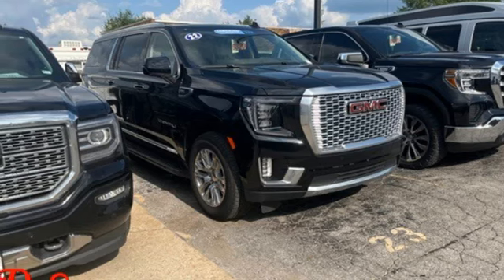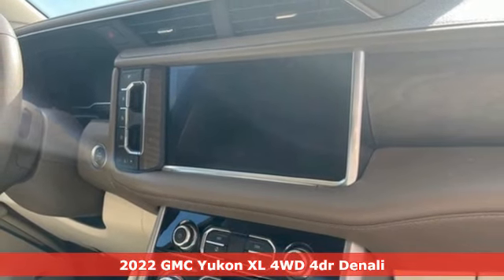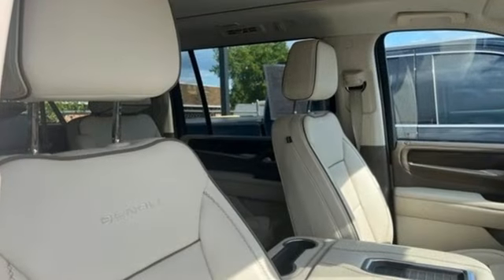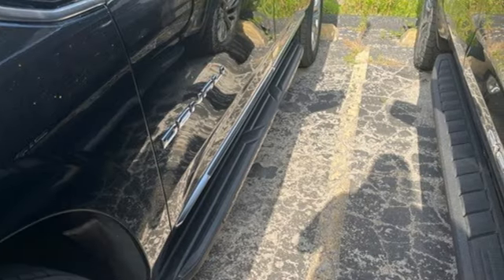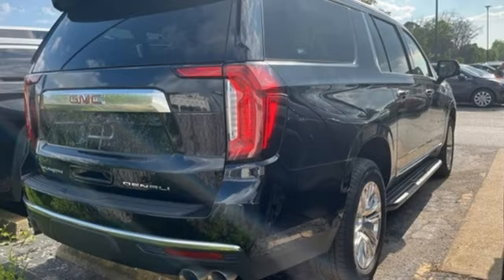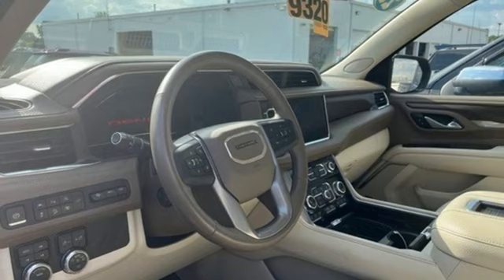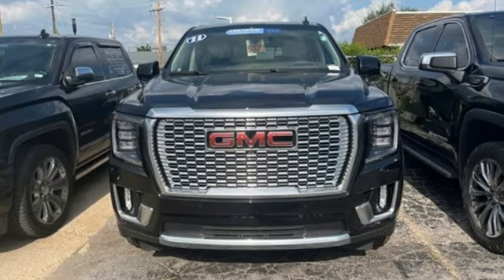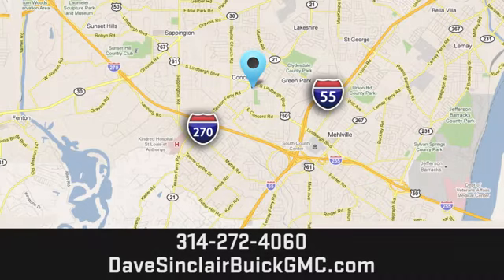Used 2022 GMC Yukon XL Saint Louis, MO P18008 - SOLD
Year: 2022
Make: GMC
Model: Yukon XL
Trim: Denali
Engine: 6.2L
Transmission: Automatic
Color: Onyx Black - (Black)
Interior: Teak/Light Shale
Mileage: 21985
Stock #: P18008
VIN: 1GKS2JKL5NR217065
THIS VEHICLE IS STILL UNDER FACTORY WARRANTY!!!, SECOND ROW BUCKET SEATS, POWER SUNROOF, ANOTHER DAVE SINCLAIR 1-OWNER, BLUETOOTH HANDS FREE MOBILE, REAR BACK UP CAMERA, HEATED LEATHER SEATING, COOLED LEATHER SEATING, REMOTE START, REAR POWER LIFTGATE, HEATED STEERING WHEEL, 4WD.brbrOdometer is 2389 miles below market average!brDave Sinclair Buick GMC is conveniently located at the corner of Tesson Ferry & Lindbergh Blvd in St. Louis MO. New Buick and GMC models are arriving daily. For more information about Dave Sinclair Buick GMC and our current offers, visit our today! And remember, &quot;if the car or truck you buy isn't right, we'll make it right FREE&quot; Price does not include our Administrative fee of $565

Address:
5655 S Lindbergh Blvd